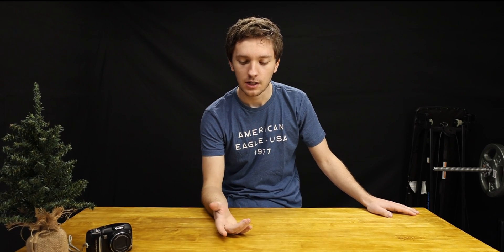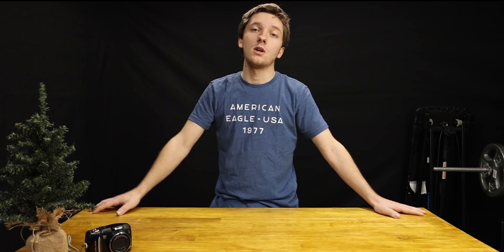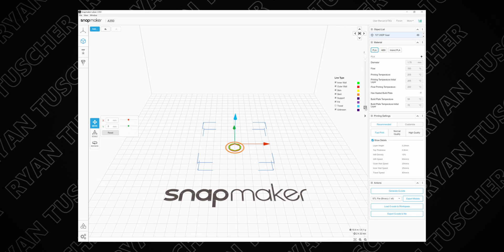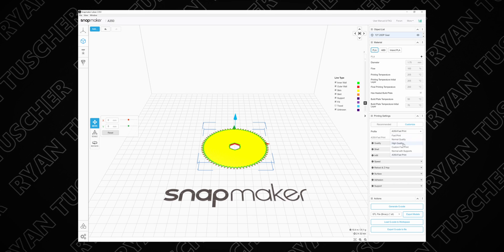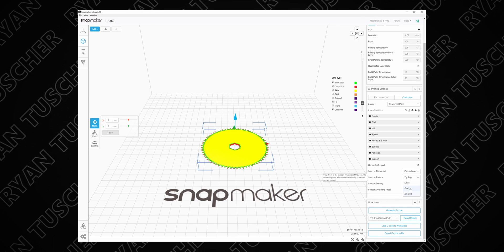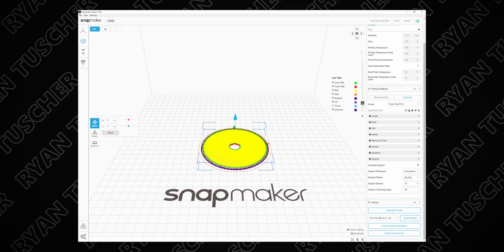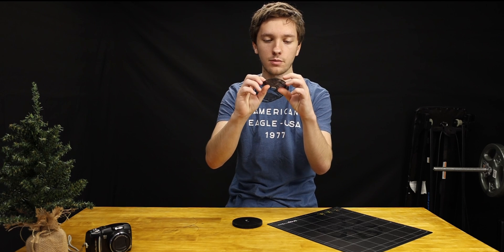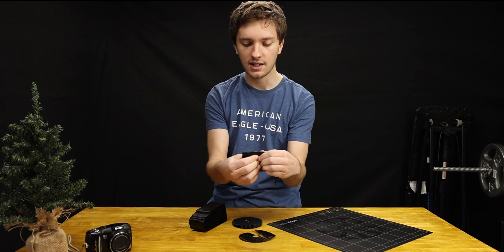How to Enable Supports for Snapmaker 2.0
How to enable supports for the Snapmaker 2.0 A350 was confusing to me at first. I could see the supports button but there was no way to enable it. Today's video will teach you how to activate the button and enable supports for your 3D prints.

Gear I Use:
Canon R6
Canon RF 24-105mm
DJI Mavic Mini
Blue Yeti
Surface Book 2
iPhone Xs